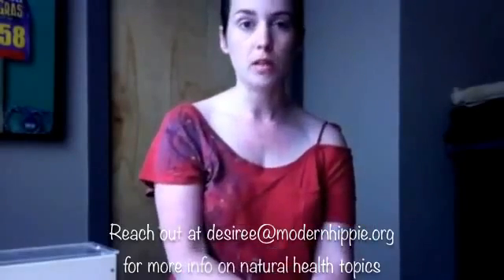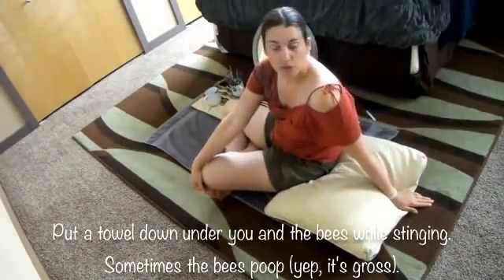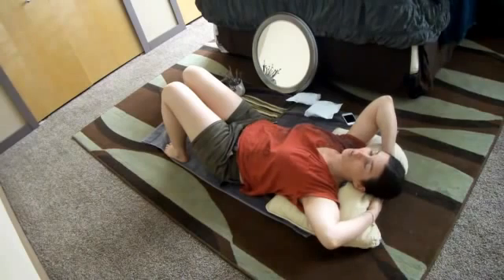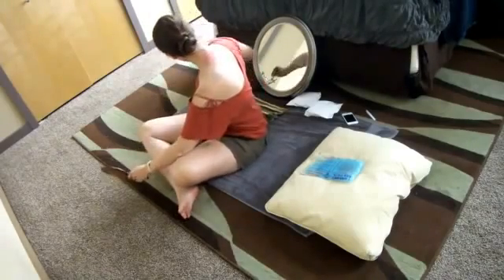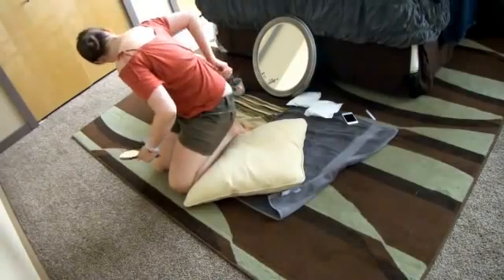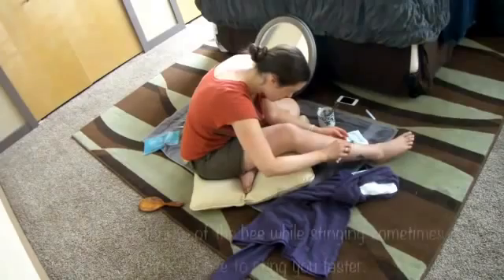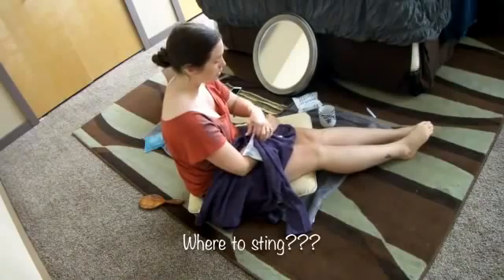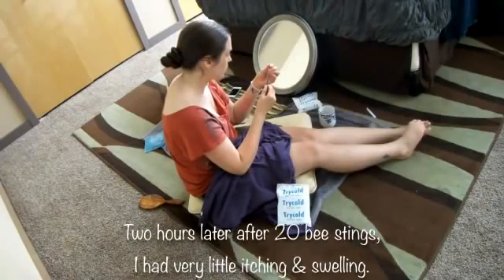Desiree demonstrate bee venom therapy.